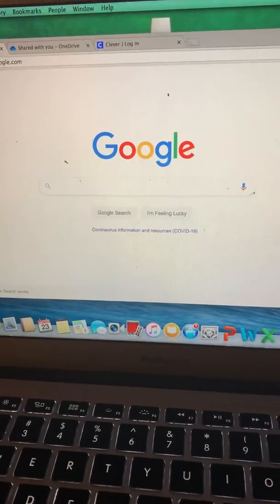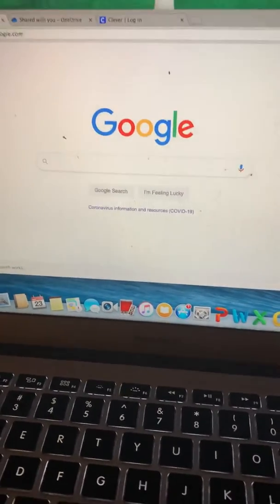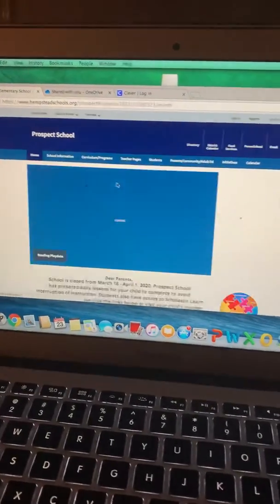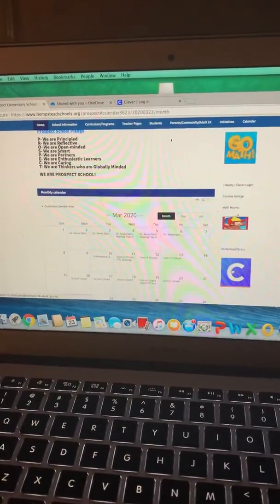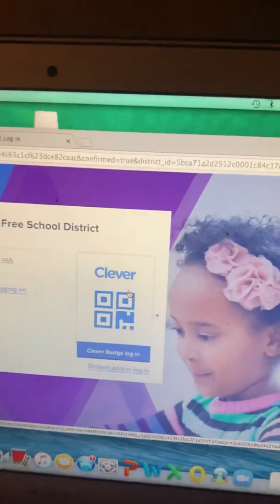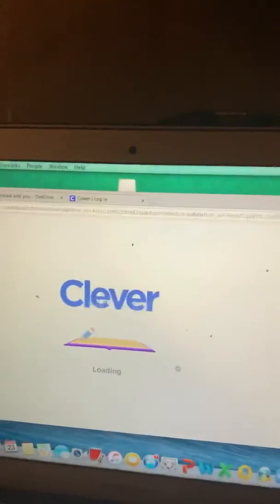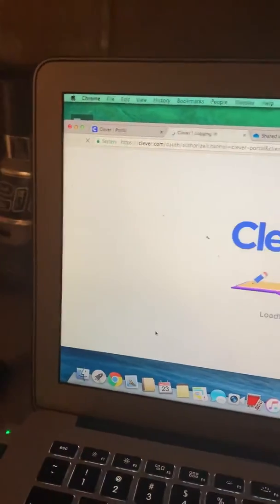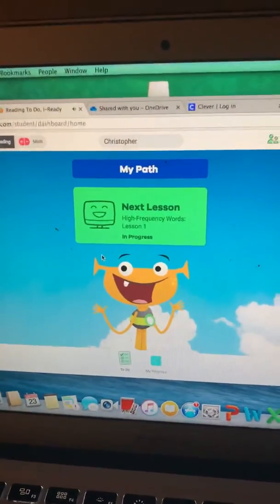How to go on Iready on the computer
This video will teach you how to go on iready from the computer.